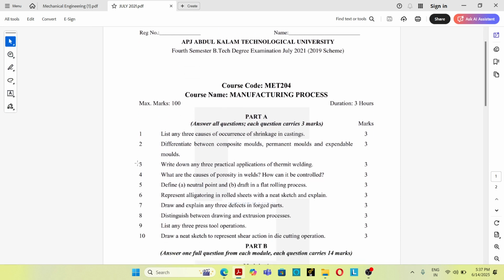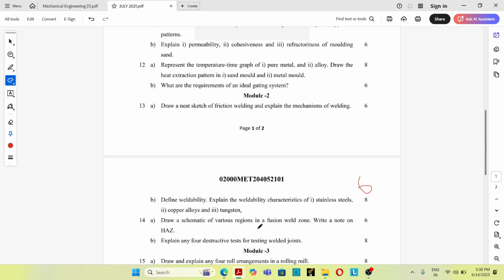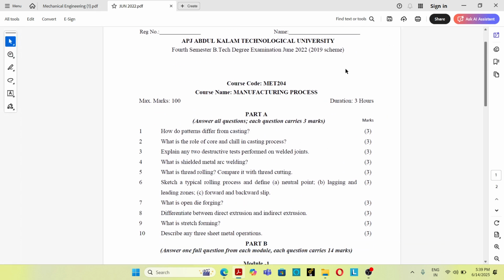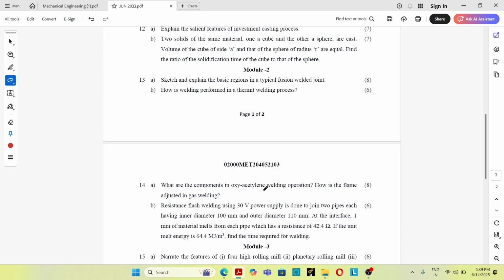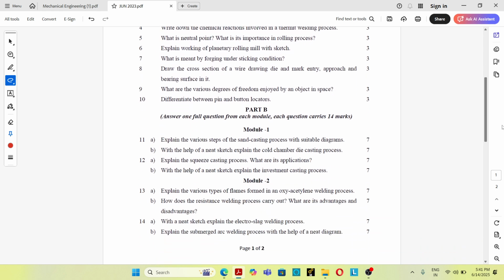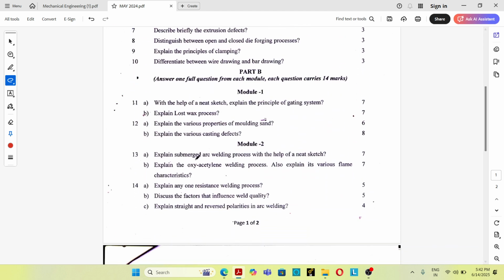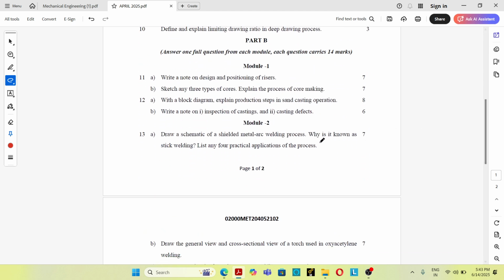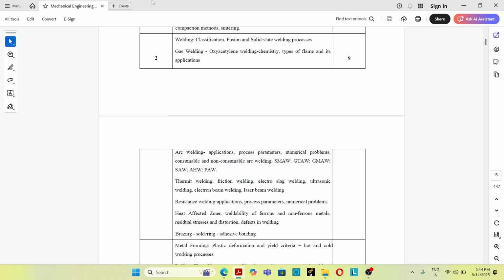PBMET304-Manufacturing Process- S3 Mechanical-KTU-2024Scheme-Module 2-Class No: 41